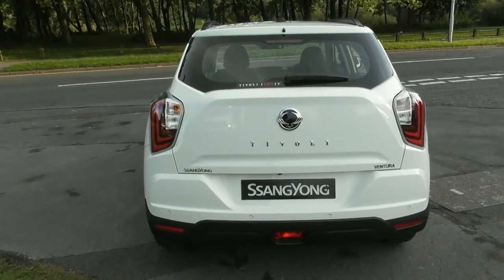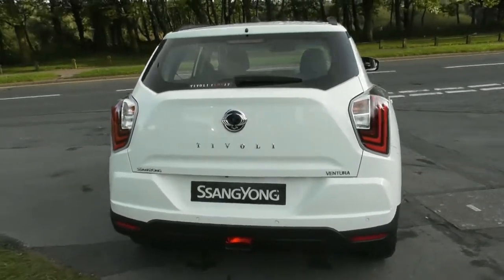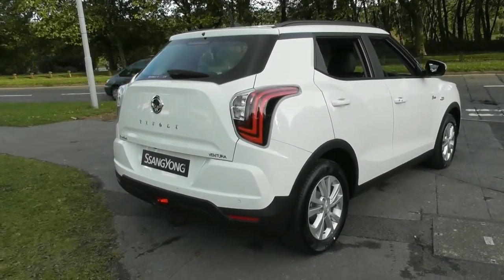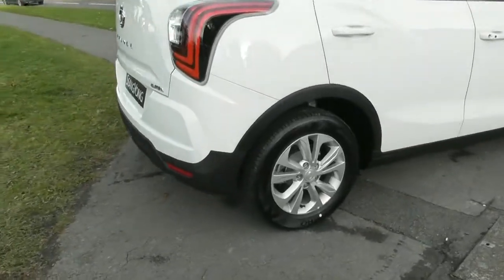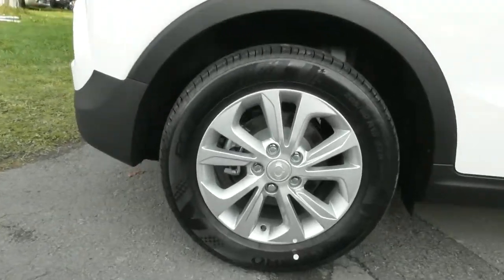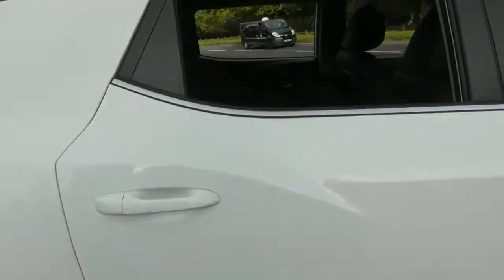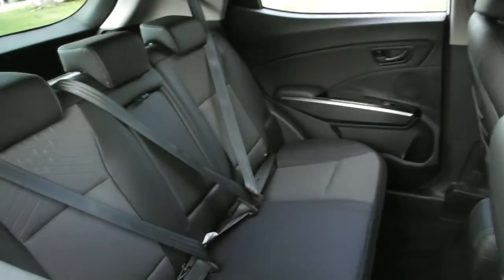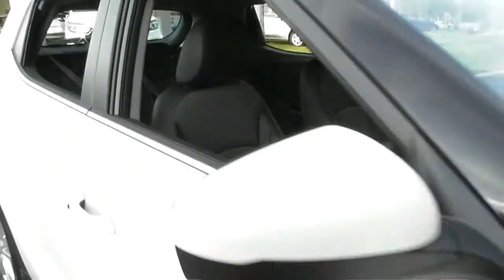Ssangyong TIVOLI VENTURA 1.2 TURBO finished in Grand White ,video walkaround !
This is our 70 plated Ssangyong TIVOLI VENTURA 1.2 TURBO finished in Grand White , which we have just offered for sale !